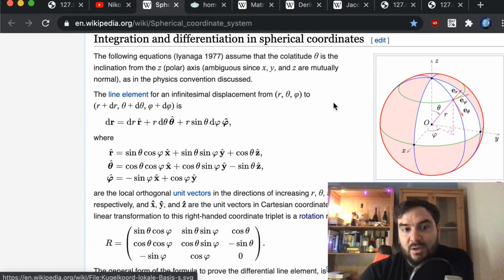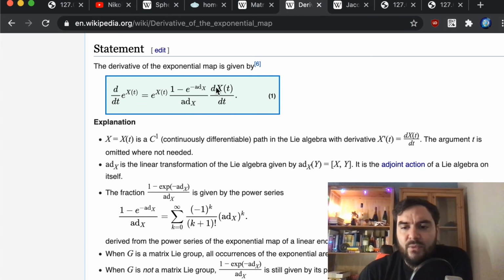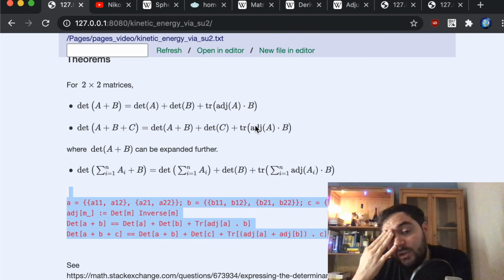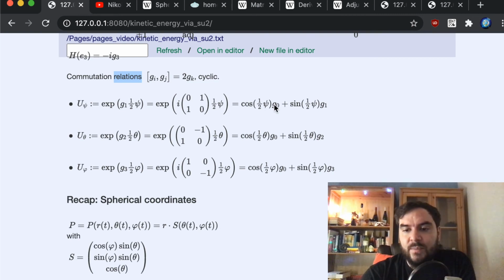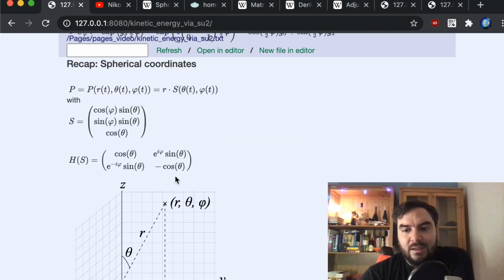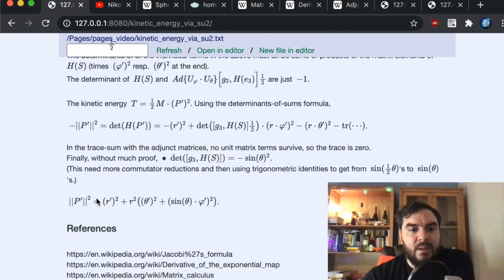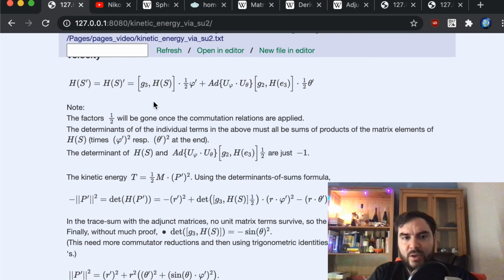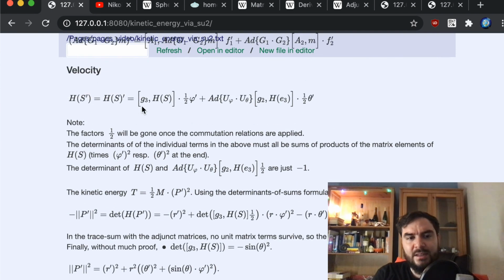Kinetic Energy ½mv² via SU(2) action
In this video we compute (P')^2 via SU(2) and matrix calculus. Text discussed